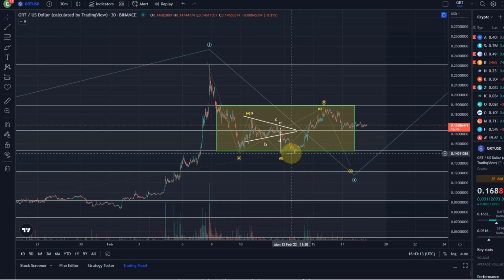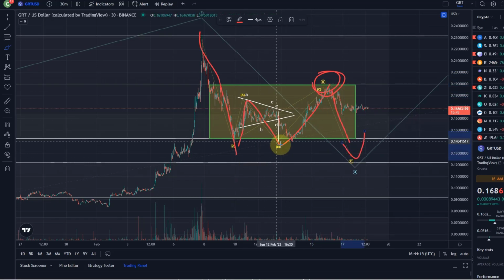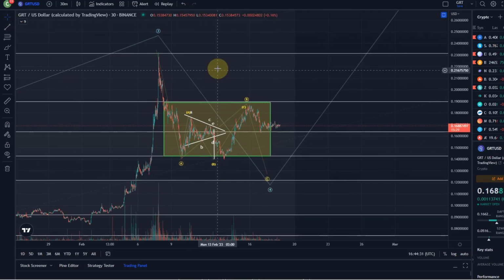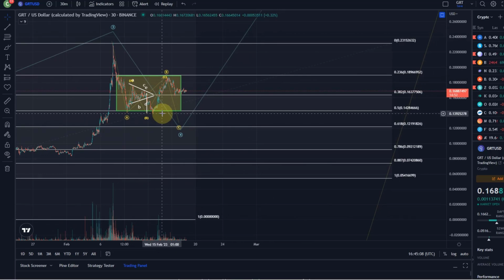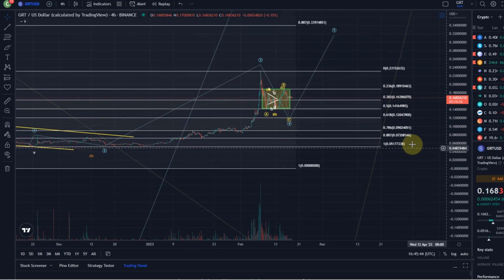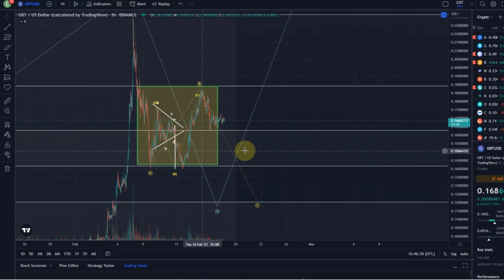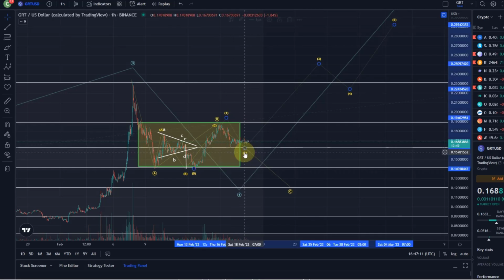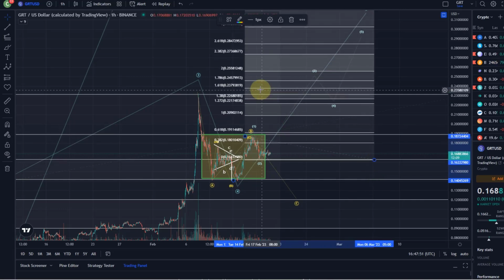GRT Coin Price News Today - Technical Analysis Update, Price Now! Elliott Wave Price Prediction!